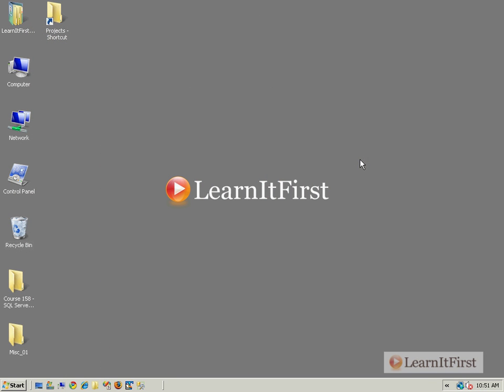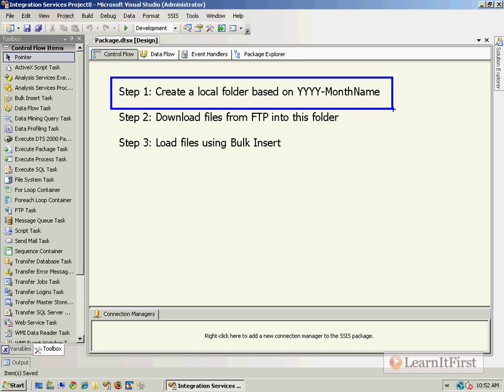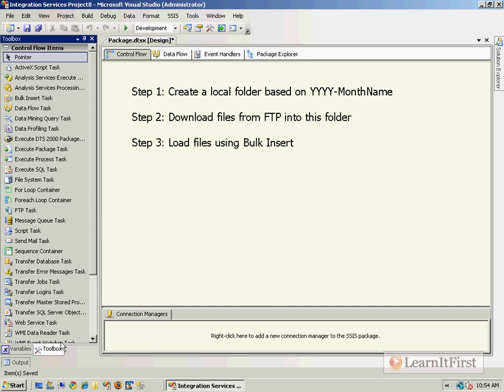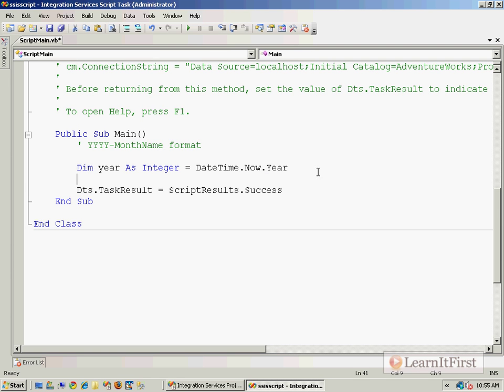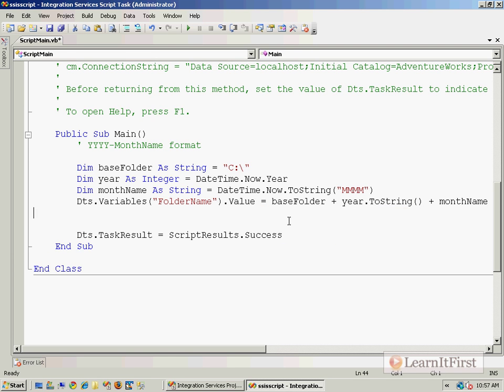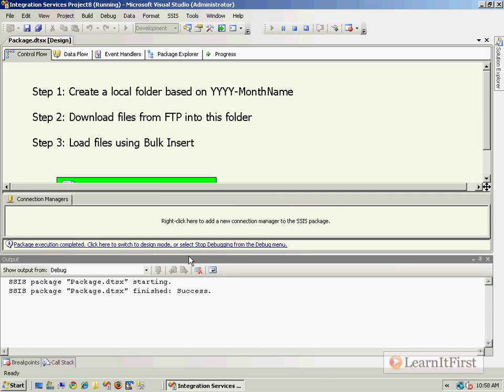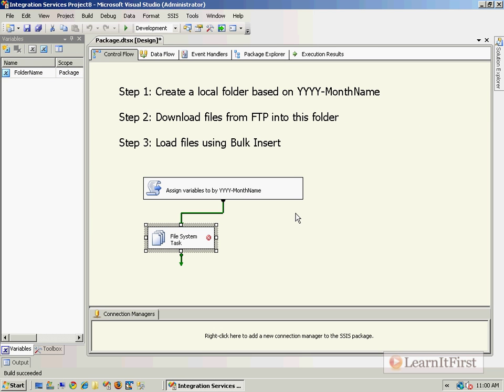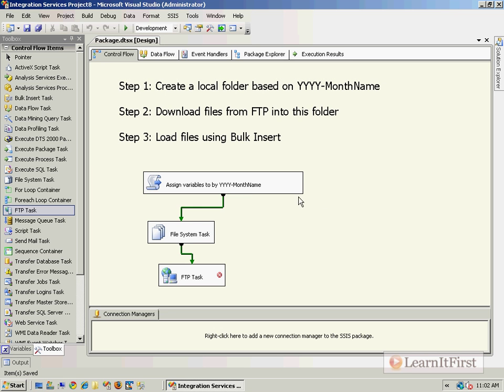MSBI - SSIS - Create A Folder For The Current Date Or Time - Part-109